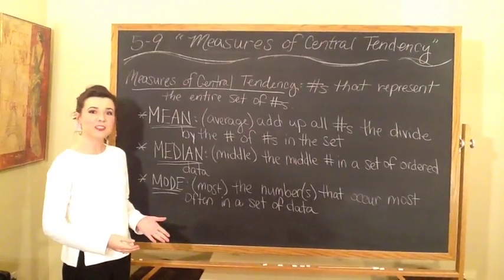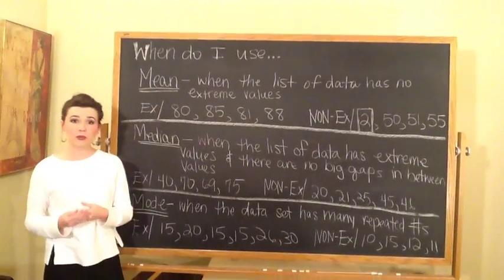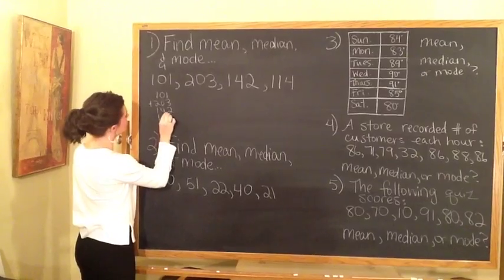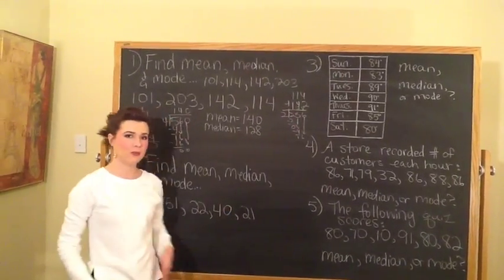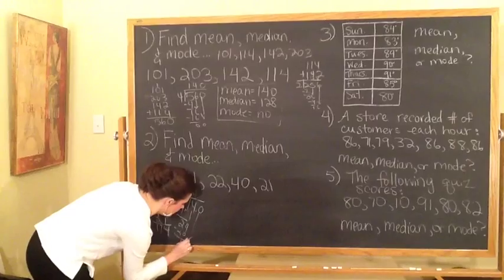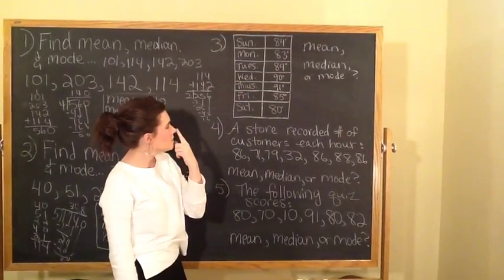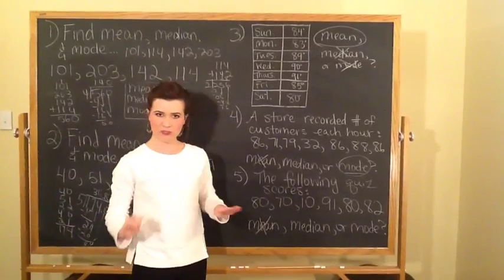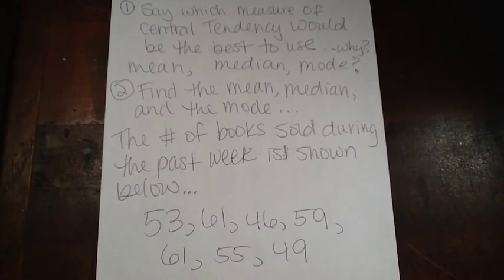FA Pre-Algebra Lesson 5-9